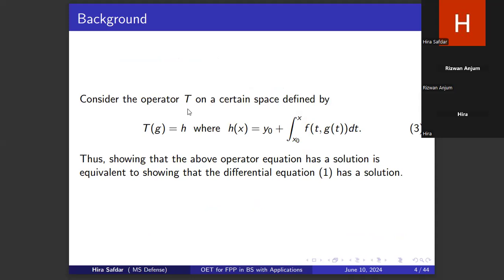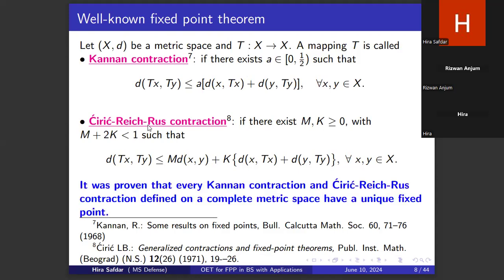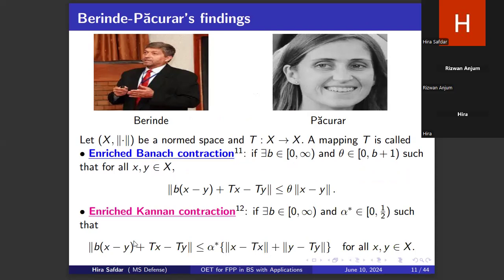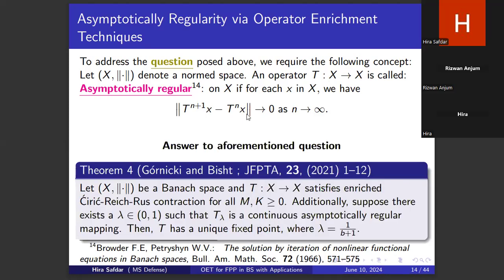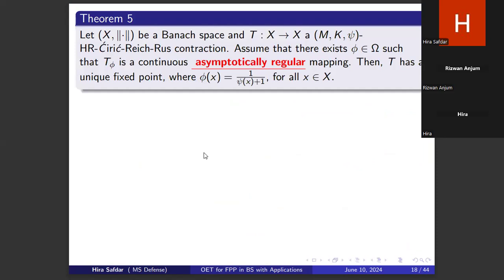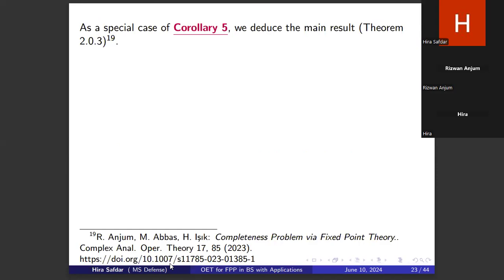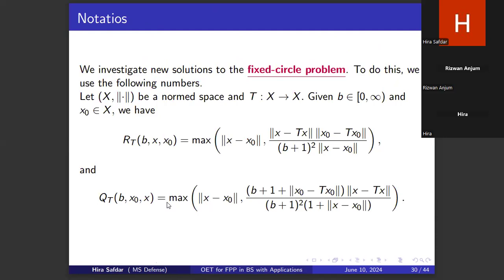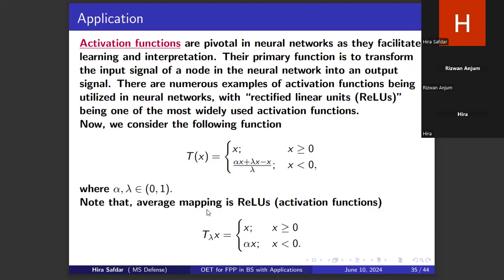MS\Mphil Defense Presentation Fixed Point Theory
"Operator Enrichment Techniques in Banach Space and Applications"

Welcome to this channel, where we delve into the fascinating world of operator enrichment techniques in Banach spaces and their applications!

What to Expect:

- In-depth explanations of operator enrichment techniques, including but not limited to:
    - Riesz operators
    - Fredholm operators
    - Compact operators
    - Weakly compact operators
- Applications of these techniques in various fields, such as:
    - Functional analysis
    - Partial differential equations
    - Integral equations
    - Operator theory
- Discussions on the connections between operator enrichment techniques and other areas of mathematics, like topology, measure theory, and algebra
- Examples, illustrations, and proofs to help you understand and apply these techniques
- Insights into the latest research and advancements in the field

- Graduate students and researchers in mathematics, particularly those interested in functional analysis and operator theory
- Mathematicians and scientists working in related fields, such as physics, engineering, and economics
- Anyone curious about the power and beauty of operator enrichment techniques and their applications

Join me on this journey as we explore the richness of Banach spaces and the operators that enrich them!